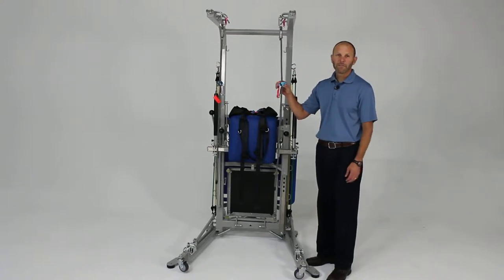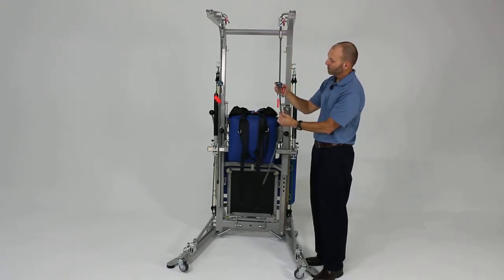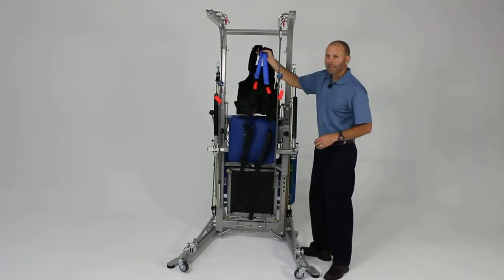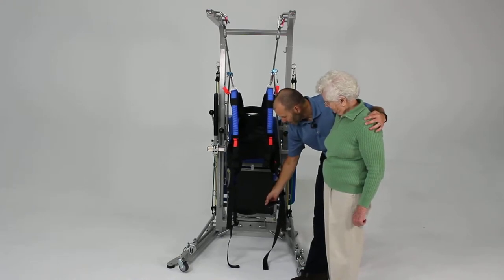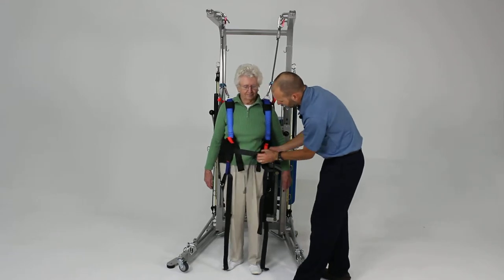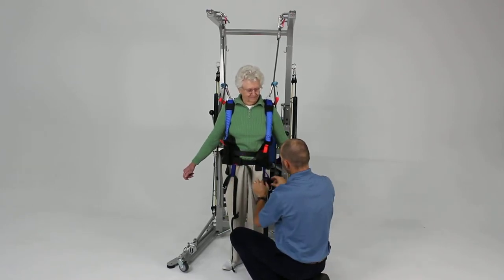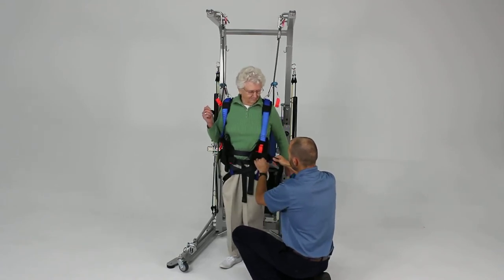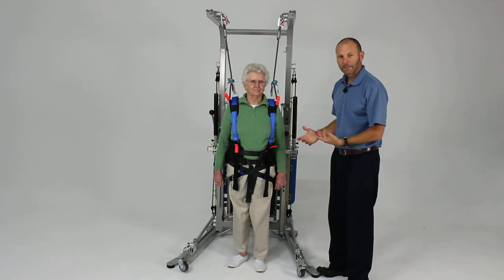Use of Safety Lines and Harness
An overview of the use of the safety lines and balance harness.